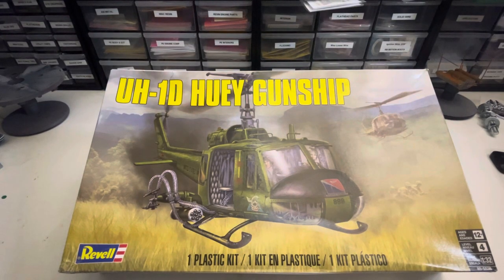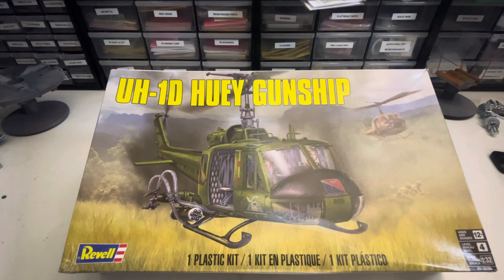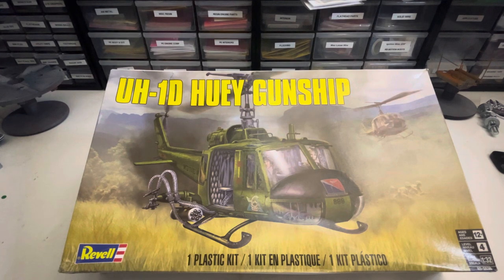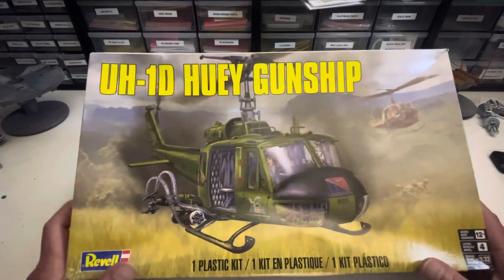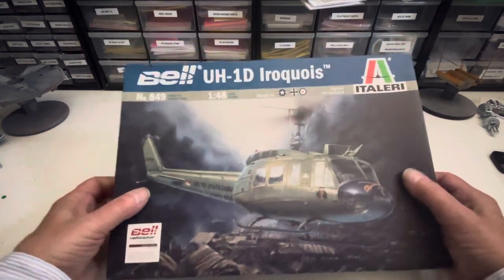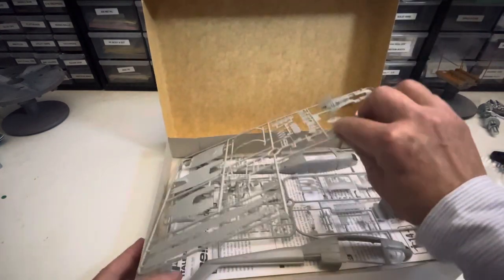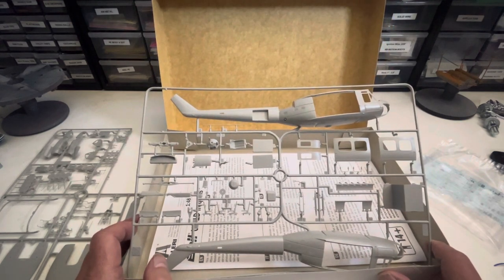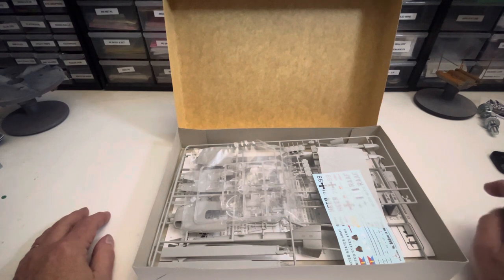Charlie don’t surf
Entry into BGs Whirlybird group build @BGsModelWorkshop